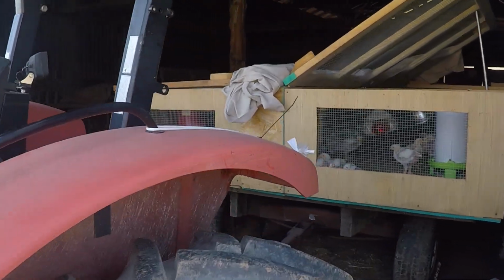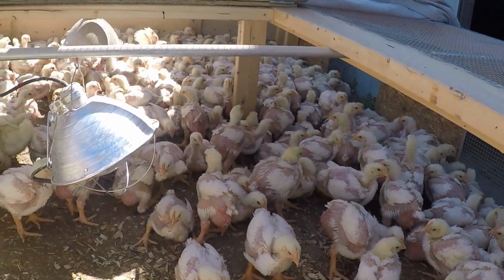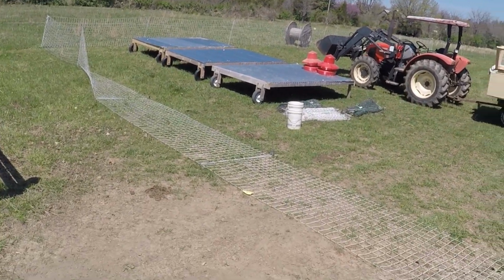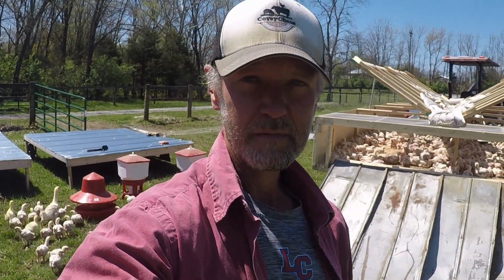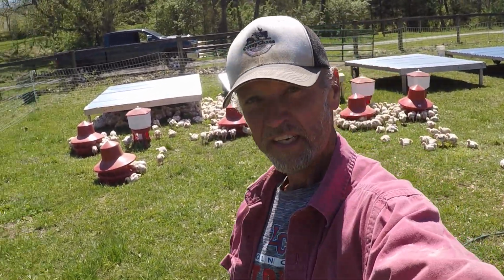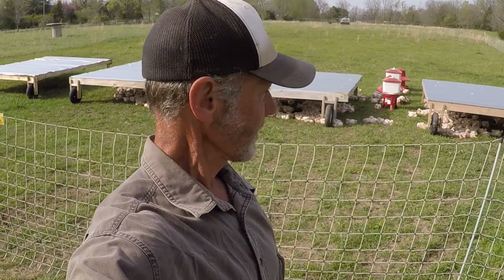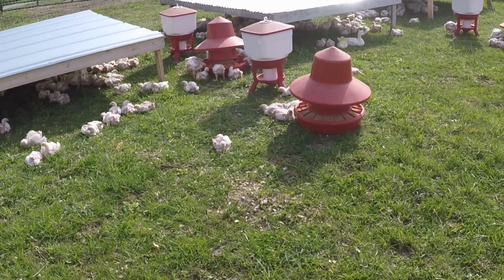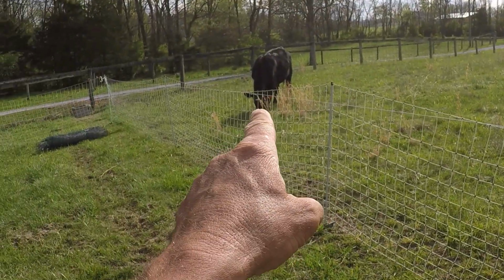Moving Cornish Cross Chickens from the Brooder to the Pasture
It is moving day!!! The first batch of Cornish Cross chickens are three weeks old and ready to graduate from the mobile brooder to the pasture where they will live in a free-range environment until processing time.